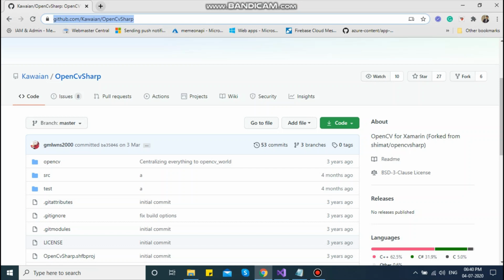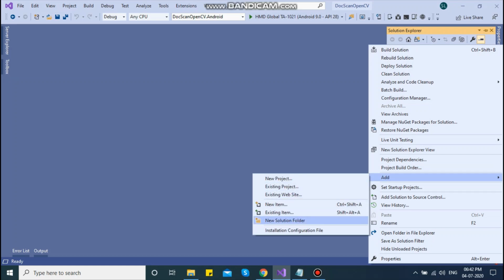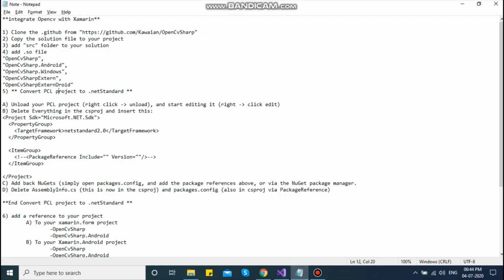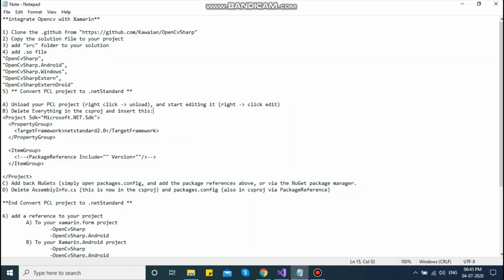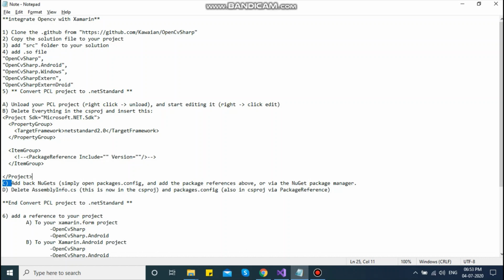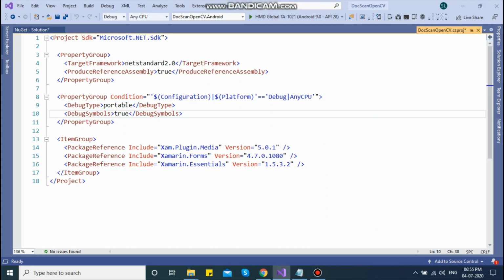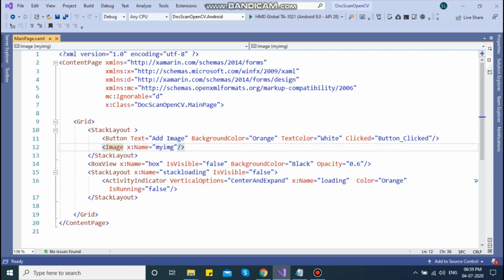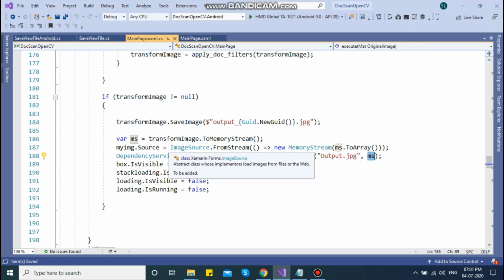OpenCV With Xamarin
**integrate Opencv with Xamarin**

2) Copy the solution file to your project
3) add "src" folder to your solution
4) add .so file
"OpenCvSharp",
"OpenCvSharp.Android",
"OpenCvSharp.Windows",
"OpenCvSharpExtern",
"OpenCvSharpExternDroid"
5) ** Convert PCL project to .netStandard **
A) Unload your PCL project (right-click -- unload), and start editing it (right-click edit)
B) Delete Everything in the .csproj and insert this:
Note : replace "{" with "angle Brackets" in your code
{Project Sdk="Microsoft.NET.Sdk"}
  {PropertyGroup}
    {TargetFramework}netstandard2.0{/TargetFramework}
  {/PropertyGroup}

{/Project}
C) Add back NuGets (simply open packages.config, and add the package references above, or via the NuGet package manager.
D) Delete AssemblyInfo.cs (this is now in the csproj) and packages.config (also in csproj via PackageReference)
**End Convert PCL project to .netStandard **

6) add a reference to your project
 A) To your xamarin.form project
  -OpenCvSharp
  -OpenCvSharp.Android
 B) To your Xamarin.Android project
  -OpenCvSharp
  -OpenCvSharp.Android

7) ready to use
How to Convert image

Step 1 Grayscale
Step 2 Blur the image
Step 3 find edges (Canny and Dilate)
Step 4 Find Contour with 4 points (rectangle) with the largest area (find the doc edges)
Steps 4.1 find the max size of the contour area (entire image)
Steps 5: apply the four-point transform to obtain a top-down
Step 6: grayscale it to give it that 'black and white' paper effect